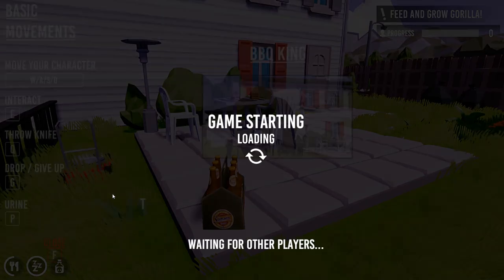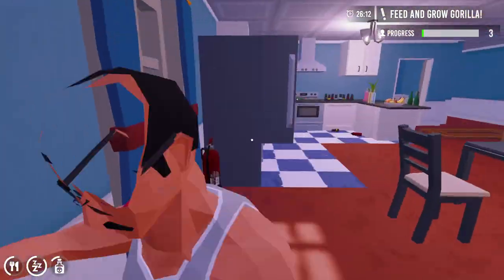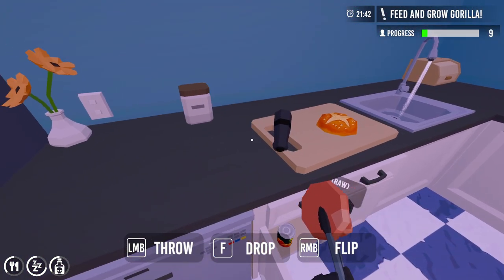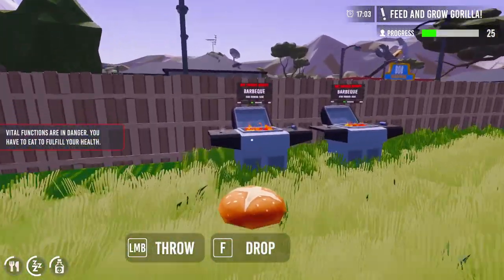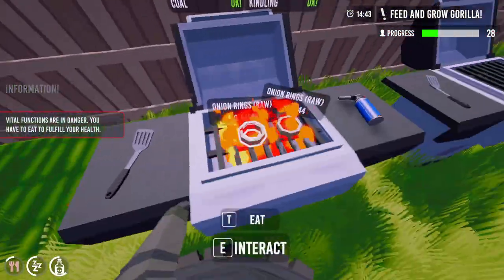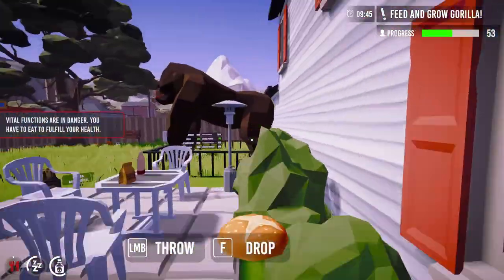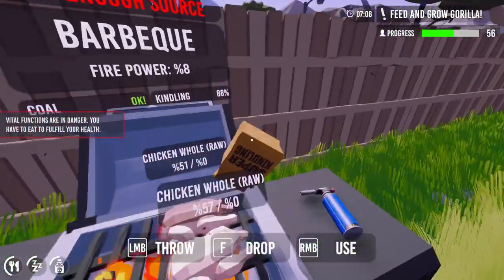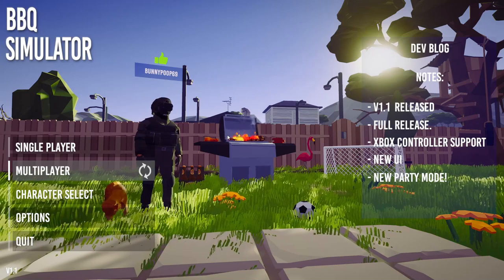BBQ Simulator w/LocoTaco48 / FEEDING THE GORILLA !!!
Game plan, we feed the gorilla... got it?
Unfortunately we don't got it..
@ bunnyp00p69
Follow my friend on TikTok!